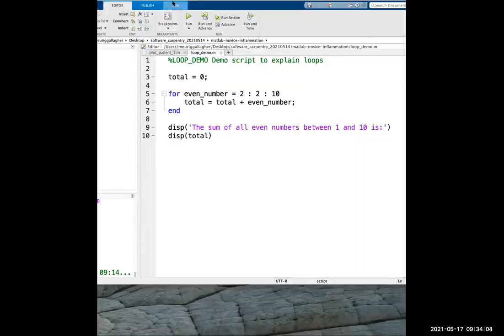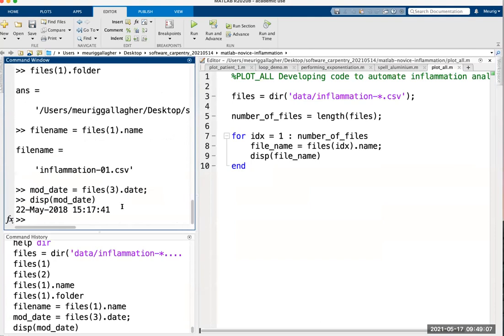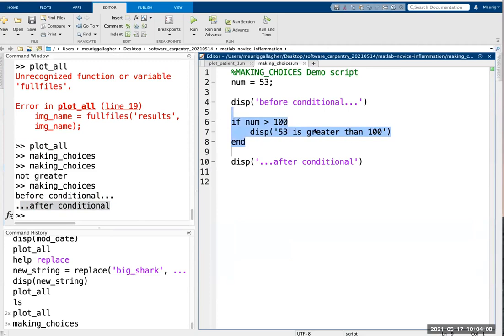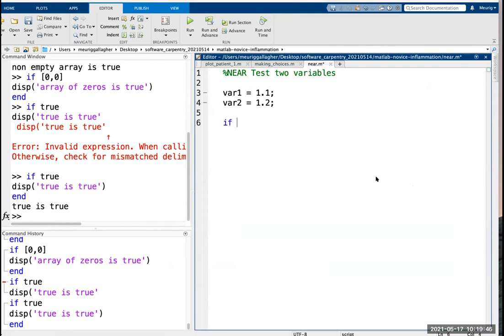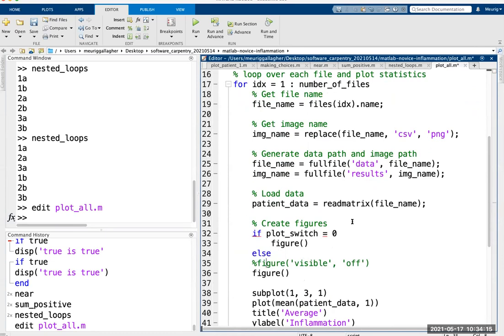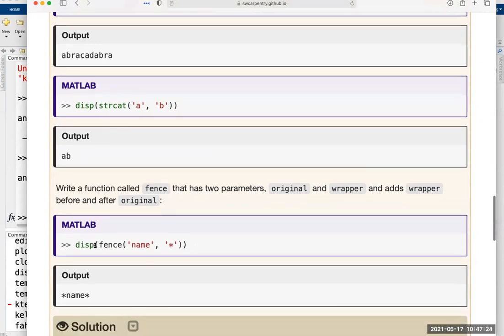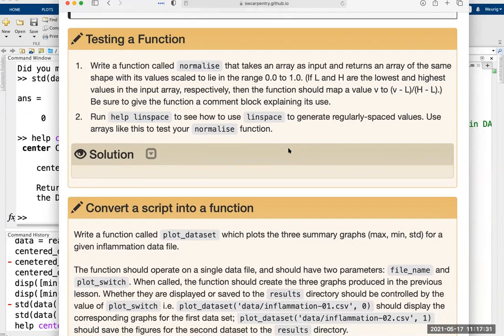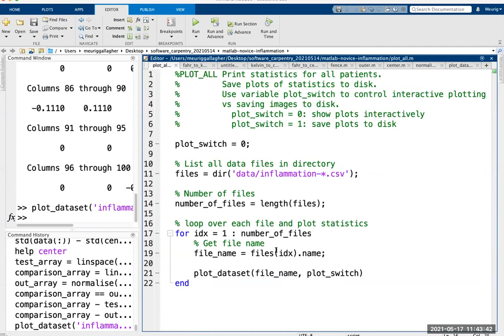Software Carpentry MATLAB part 2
The best way to learn how to program is to do something useful, so this introduction to MATLAB is built around a common scientific task: data analysis. Our real goal isn’t to teach you MATLAB, but to teach you the basic concepts that all programming depends on. We use MATLAB in our lessons because:

we have to use something for examples;it’s well-documented; it has a large (and growing) user base among scientists in academia and industry; and
it has a large library of packages available for performing diverse tasks.